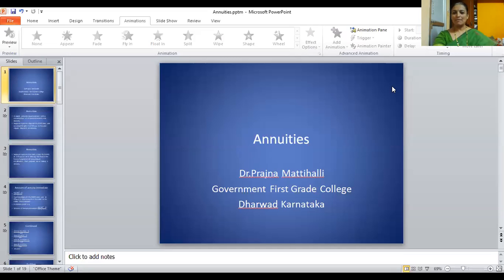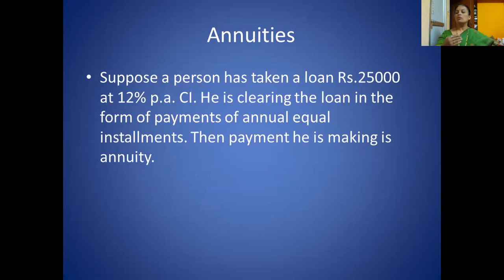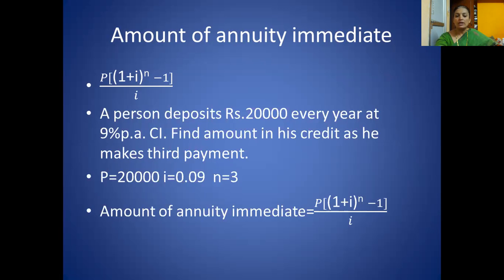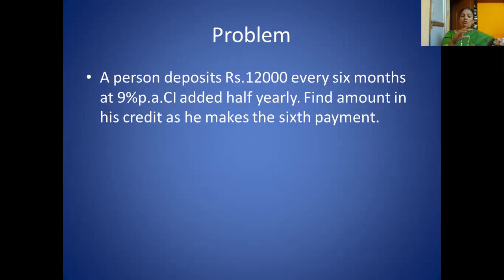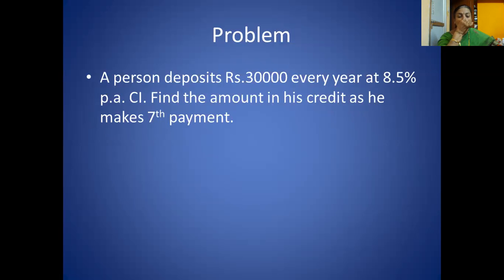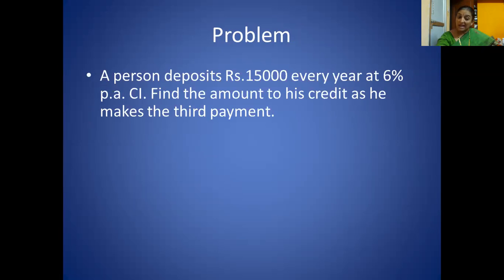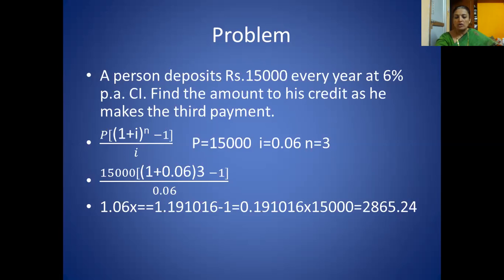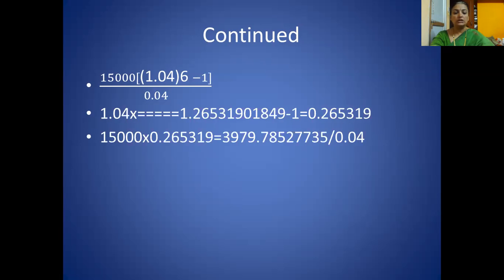Annuity as a part of commercial arithmetic by Dr Prajna Mattihalli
Commercial arithmetic
B.com IIIrd semester
compound interest